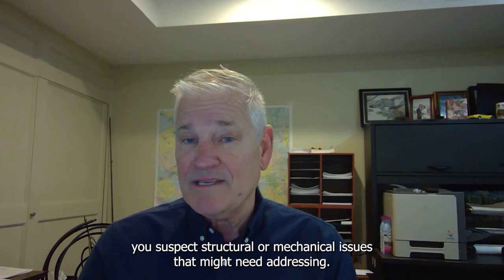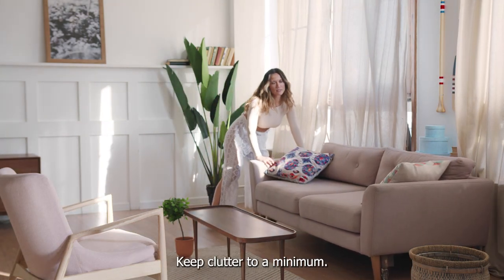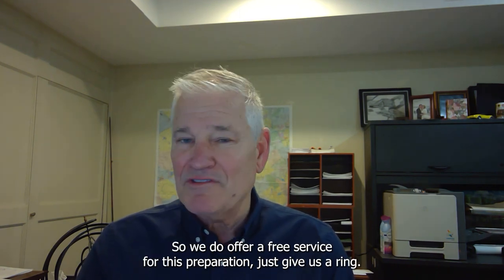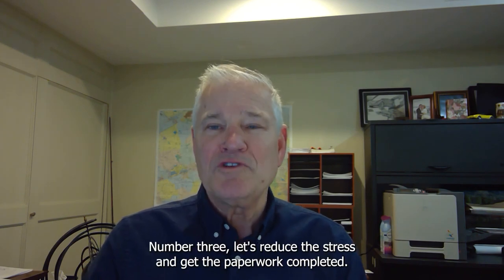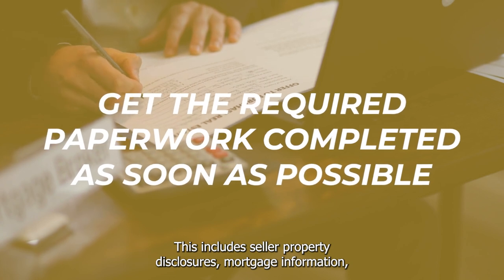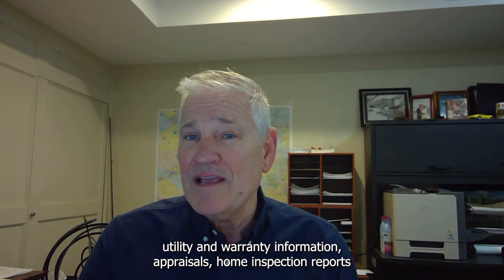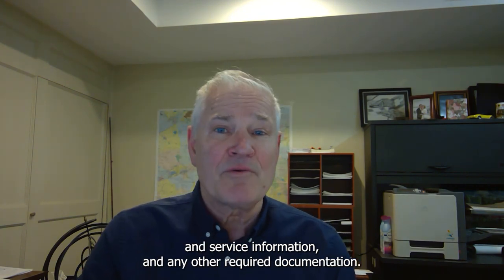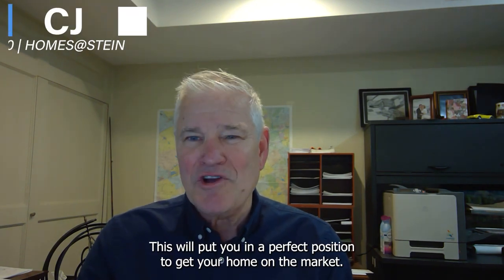3 Essential Tips to Maximize Your Home's Online Appeal and Get More Money at Closing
Selling your home is a major decision that involves many moving parts, but there are things you can do to prepare and control whatever factors you can. Today, we’ll share three tips that can help you maximize your home's online appeal and lead to a seamless closing and more money in the bank. We've got you covered, so don't miss out on these essential tips to get the most out of your home sale.

Timestamps
0:00 — Intro
0:45 — Tip #1: Start working with an agent early
1:30 — Tip #2: High-ROI upgrades
2:05 — Tip #3: Finish the paperwork
2:25 — Wrapping up